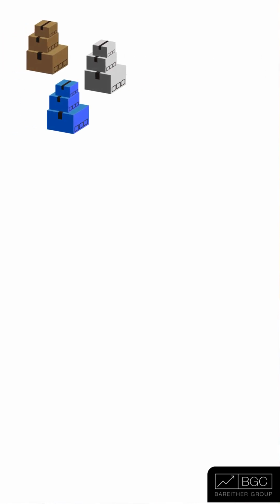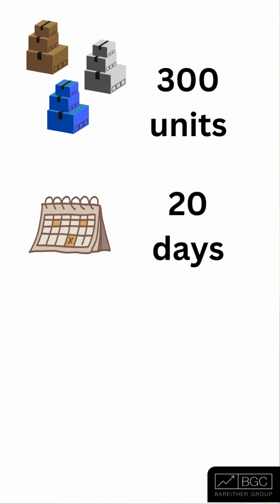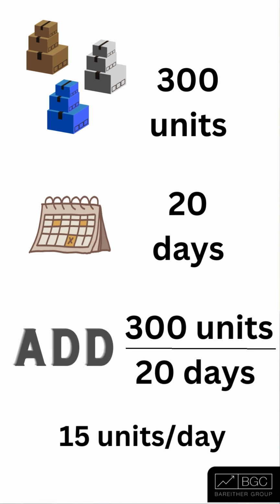Business Check-up: Week 6 - DEMAND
In week six of the year we visit the concept of demand and leveling our production plan to an "average daily demand".

 Understanding the demand on your operations is crucial to stabilizing daily performance and making strategic decisions to improve, invest, or carry inventory.

Got a challenge in your business?  Let me know in a comment how this approach could help you.  Or, what would prevent you from operating in a level-loaded approach.